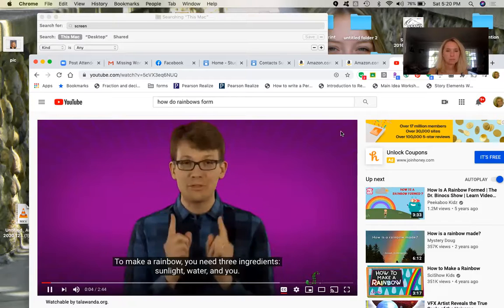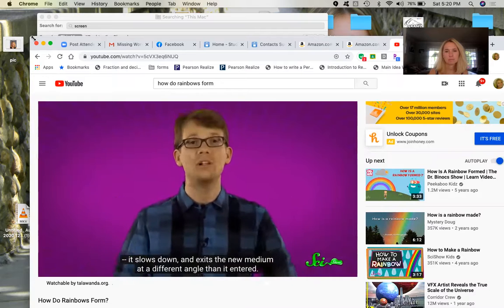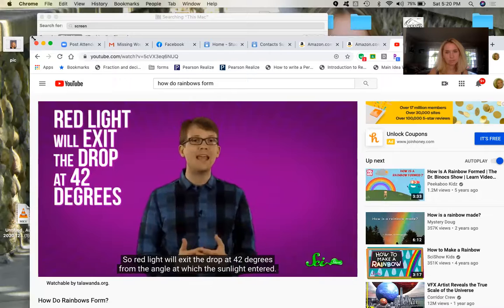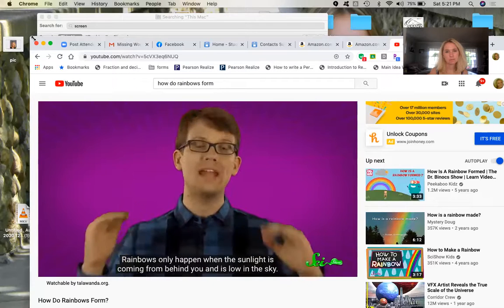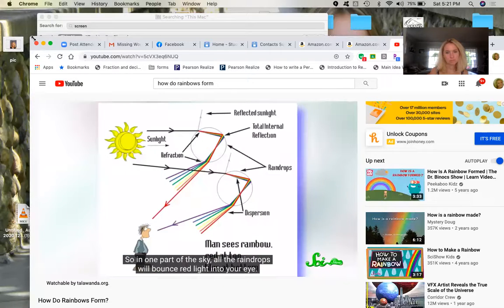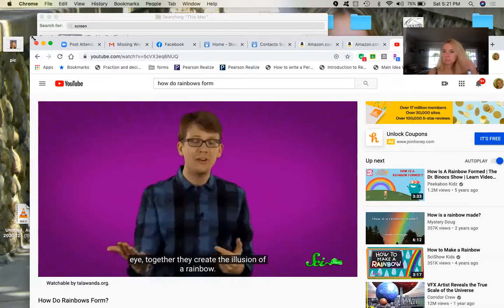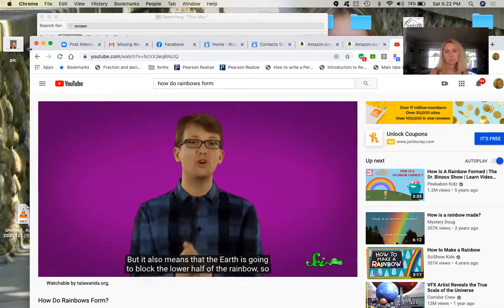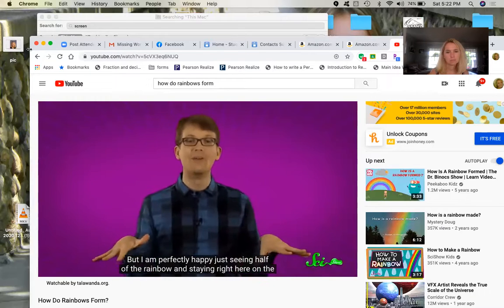Sunday School - Grades 3-5 with Emily Lykins, Sunday, September 13, 2020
Mrs. Lykins gives us a lesson on rainbows and their role in the Bible...